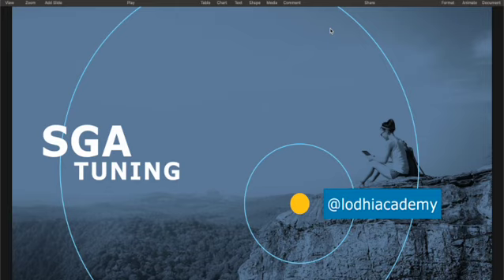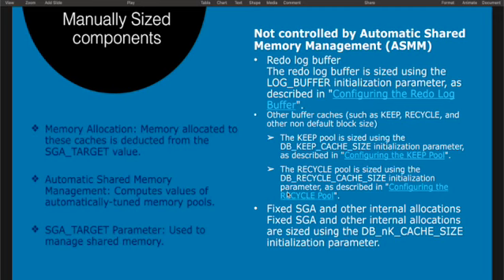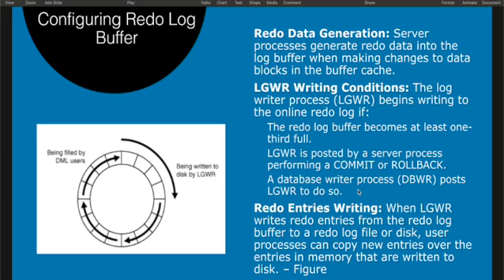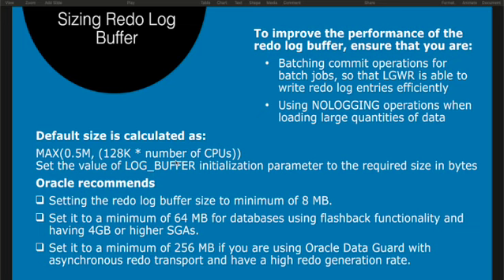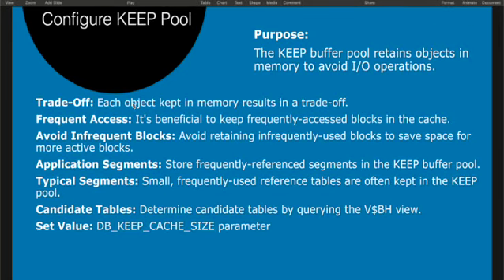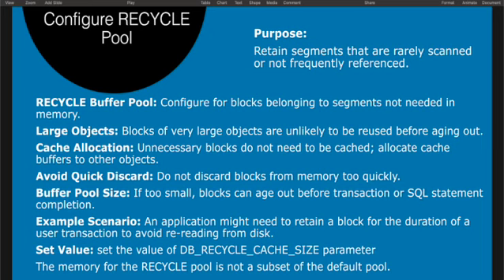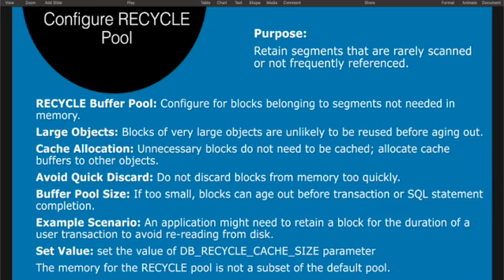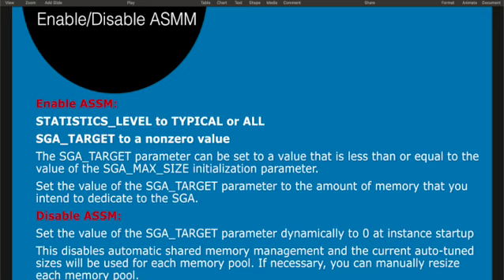Configure SGA size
Oracle SGA
Configure SGA

oraclesql Data Pump
Oracle Data Pump Export
Oracle Data Pump Tutorial
Data Pump Export Tutorial
Oracle Export Utility
Oracle Database Backup
Oracle Database Export
Oracle Data Pump Tips
Oracle Data Export
Oracle Data Pump Features
Oracle Backup and Recovery
Oracle Data Pump Performance
Oracle Data Pump Guide
Oracle Database Tools
Oracle Export and Import Utilities